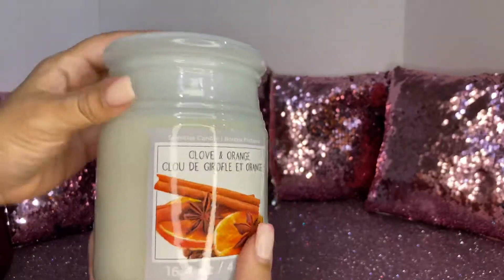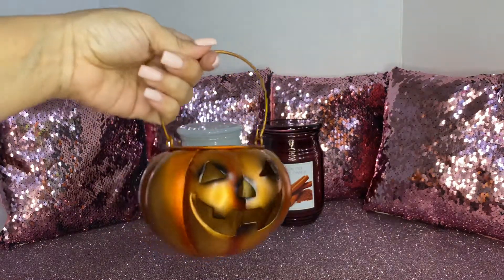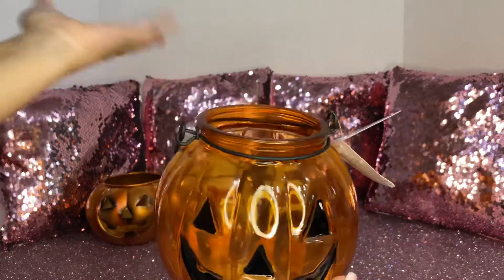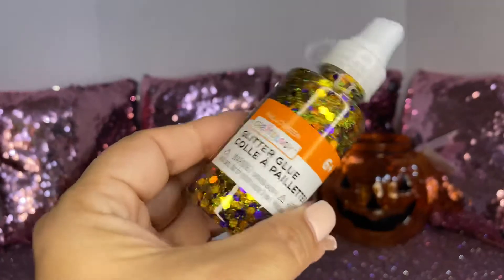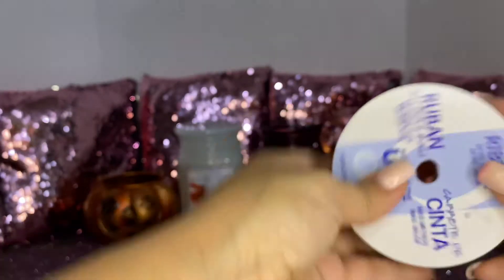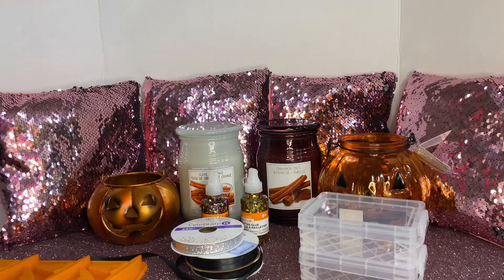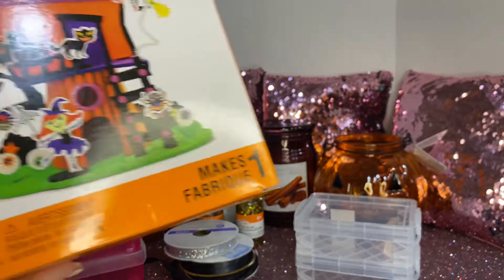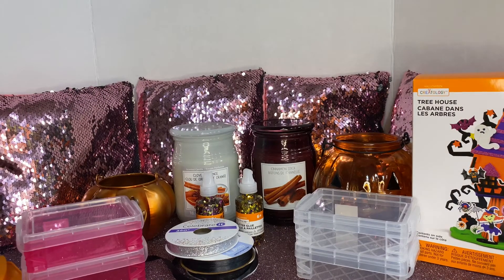✨ MICHAEL’S HAUL EZ BOW MAKER, CANDLES, GLITTER GLUE, RIBBONS - NOVEMBER 2020 ✨